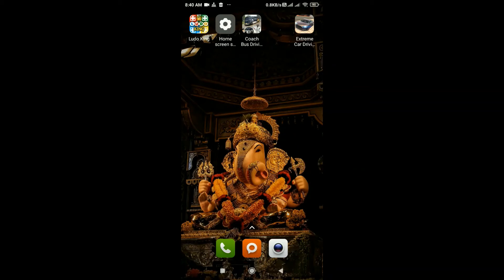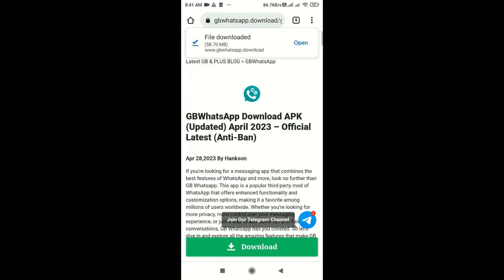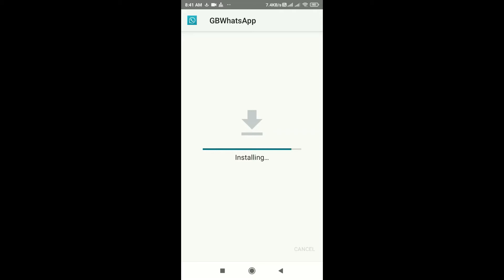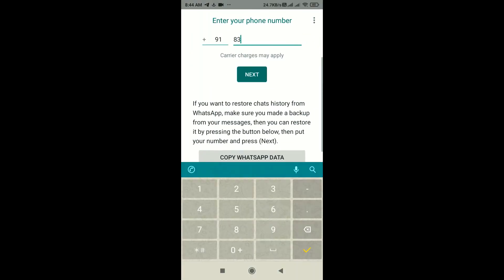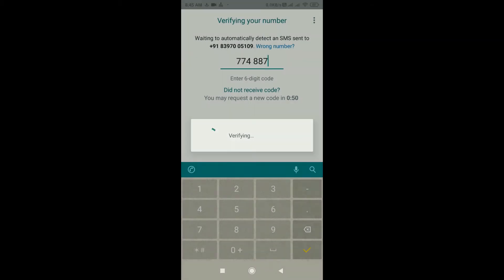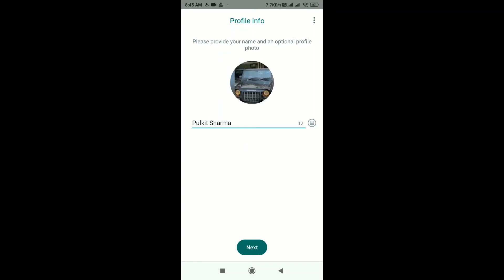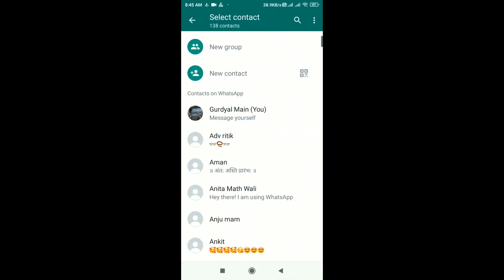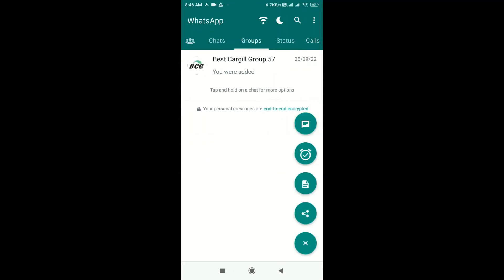how to install gbwhatsapp on android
WhatsApp is a popular messaging app used by millions of people around the world. However, some users are looking for additional features and customization options not available in the official version. That's where GBWhatsApp comes in - a modified version of WhatsApp that offers a range of features such as custom themes, privacy settings, and more.

In this tutorial, we'll show you how to install GBWhatsApp on your Android device in just a few easy steps. You'll need to enable the installation of apps from unknown sources before you can install GBWhatsApp, but don't worry - we'll guide you through the process and show you how to do it safely.

Once you've enabled app installation from unknown sources, we'll walk you through the process of downloading the GBWhatsApp APK file and installing it on your phone. We'll also show you how to transfer your existing WhatsApp data to GBWhatsApp so you don't lose any of your important messages, media files, or contacts.

In addition, we'll cover some of the additional features that GBWhatsApp offers, such as the ability to hide your online status, double ticks, and blue ticks, as well as the option to schedule messages, change fonts and colors, and more.

Whether you're new to GBWhatsApp or a seasoned user, this tutorial is designed to help you get the most out of the app and customize your WhatsApp experience. So, if you're ready to try out GBWhatsApp, grab your Android device and let's get started!